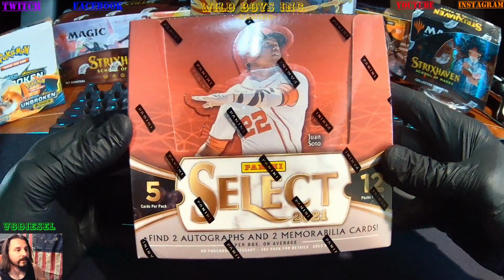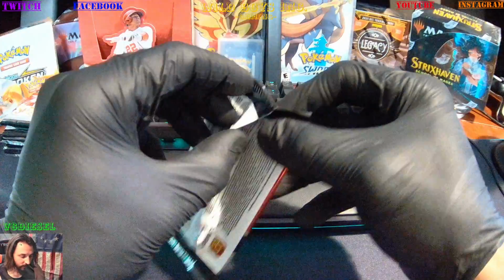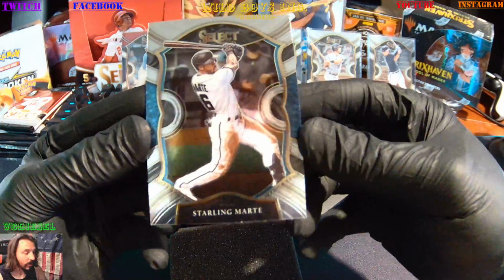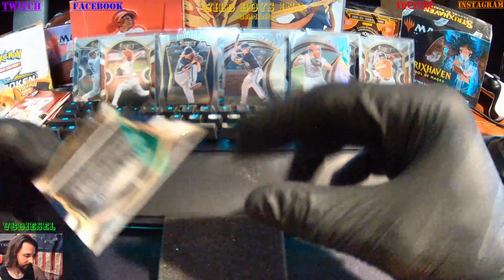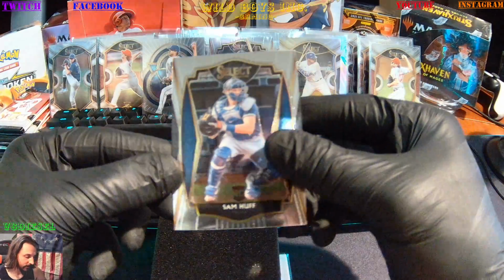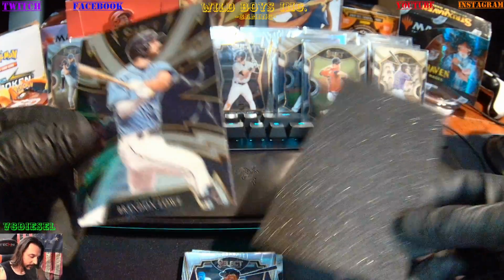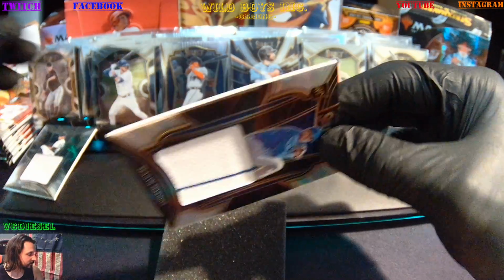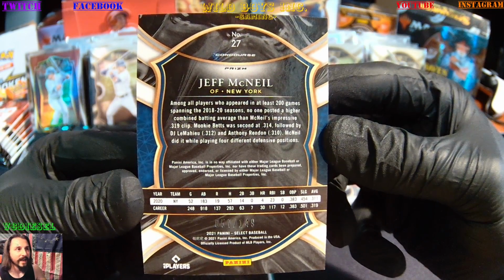2021 PANINI MLB BASEBALL SELECT HOBBY BOX 2 AUTOS! SERIES 2 PT 1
2021 PANINI MLB BASEBALL SELECT HOBBY BOX 2 AUTOS! SERIES 2 PT 1